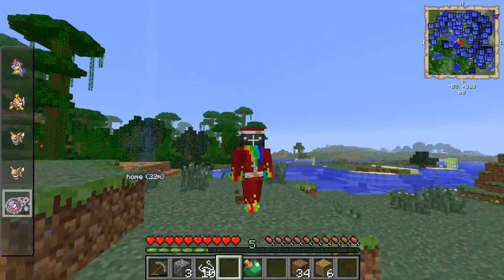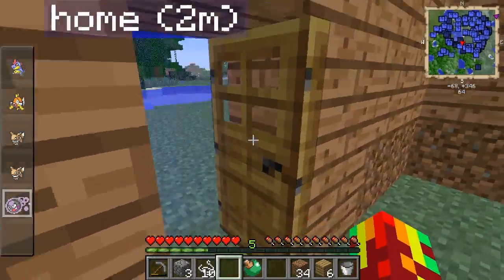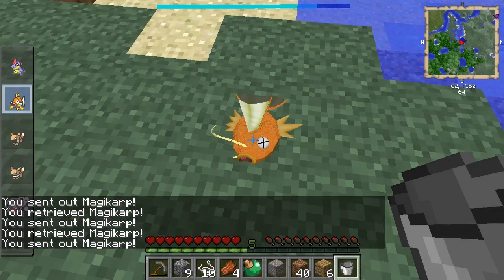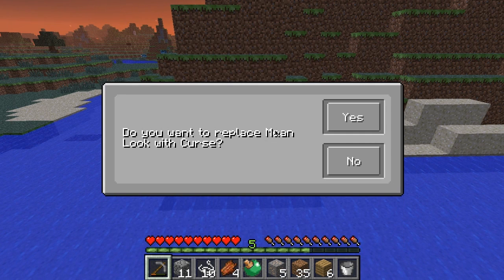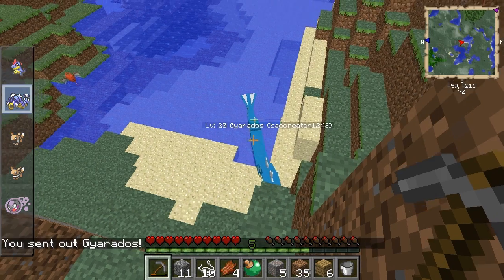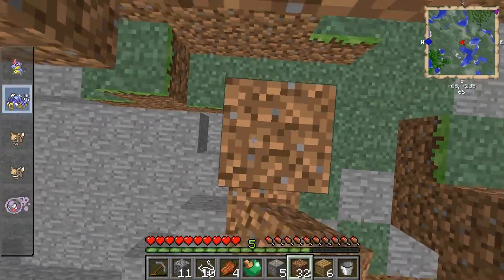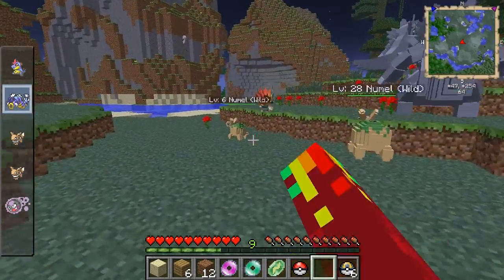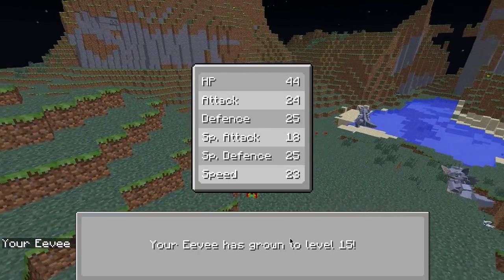PIXELMON EP4: GYARADOS BABY!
Pixelmon, a pokemon mod in minecraft that allows you to catch your favourite pokemon in minecraft, join me in my series where I attempt to catch them all!